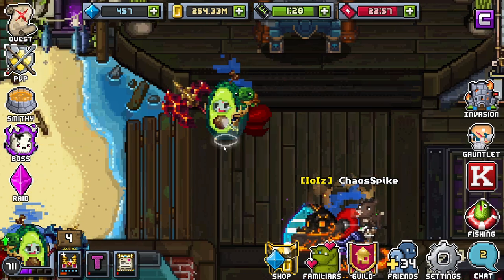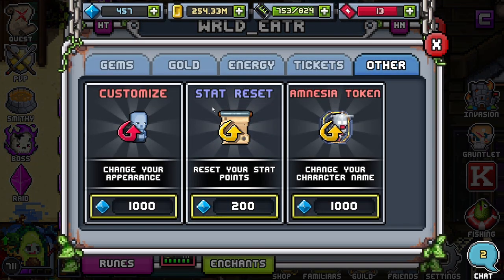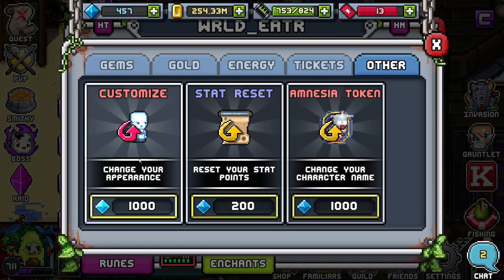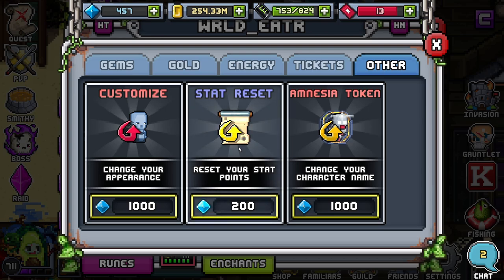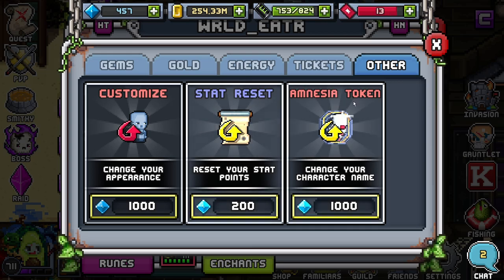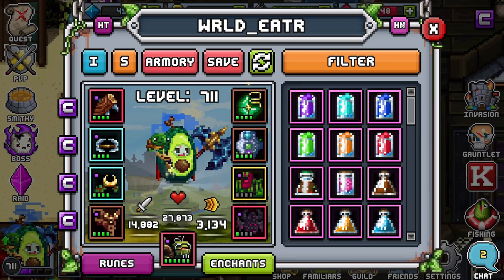How to Change Name, Hero Appearance & Reset Stats In Bit Heroes!!!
This video shows you where to go to not only reset your stats, but it also shows you where to go to change your heroes appearance and name! (: